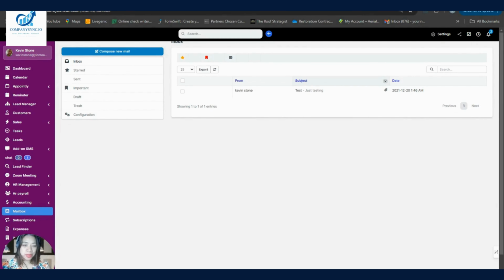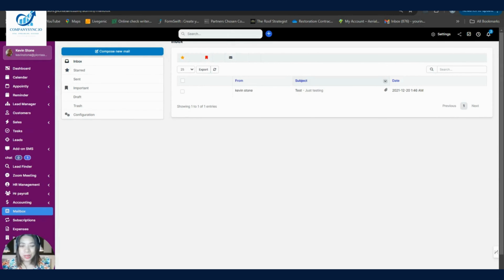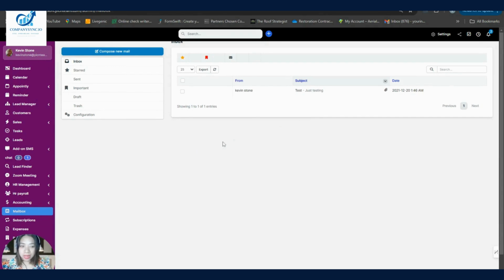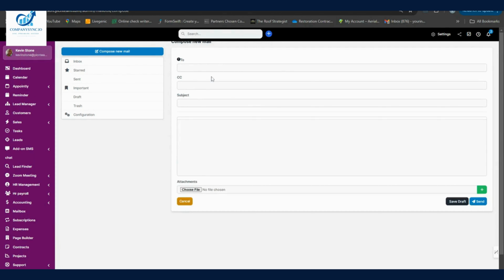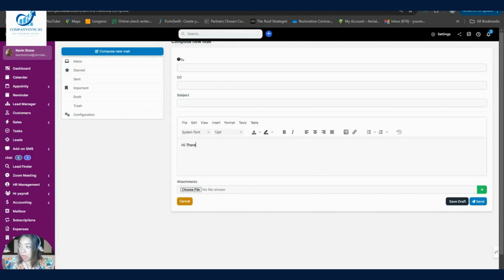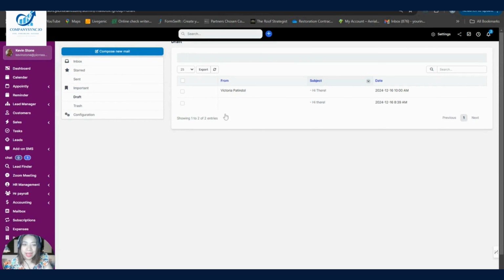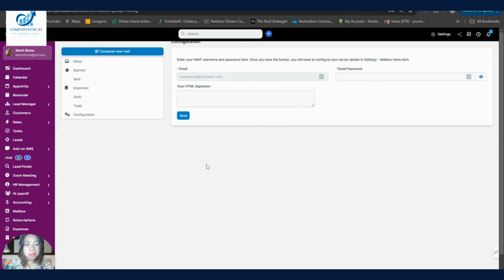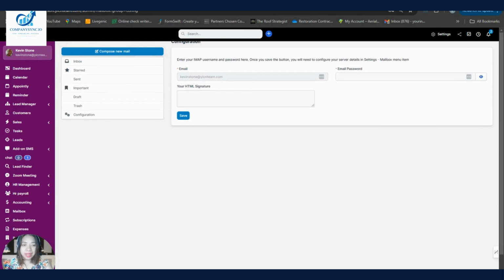Mailbox Widget Tutorial📧